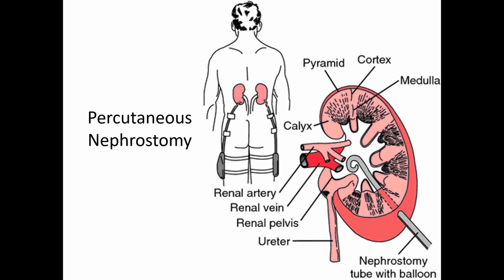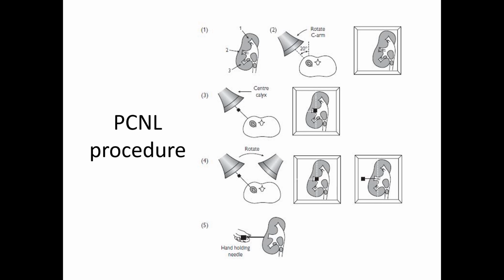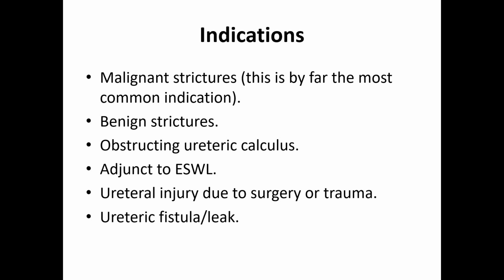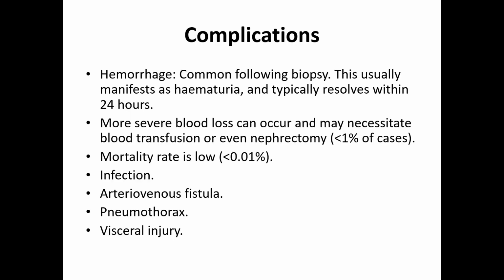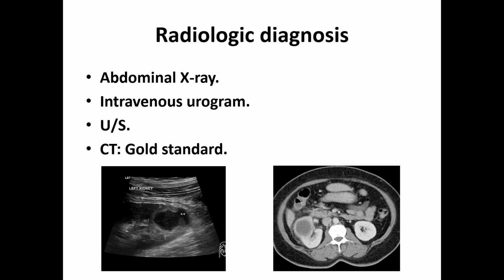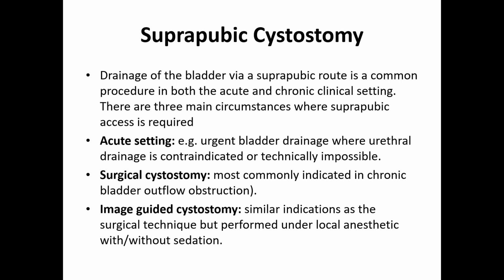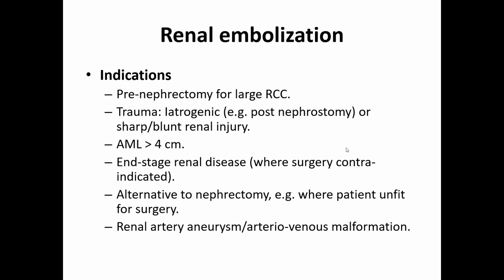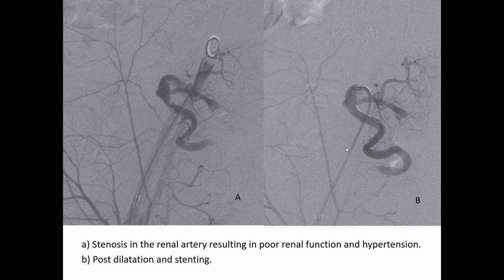Urology - Dr. Ismail - Lec 3 - UroRadiological intervention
Online lectures Urology

Outlines
Percutaneous nephrostomy.
Percutaneous renal access for PCNL.
Percutaneous antegrade ureteric stent insertion.
Renal biopsy.
Percutaneous radiofrequency ablation of renal tumors.
Renal abscess.
Suprapubic cystostomy.
Renal embolization.
Varicocele embolization.